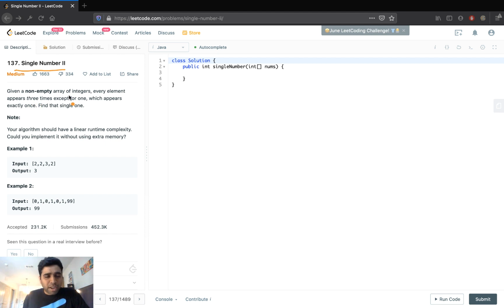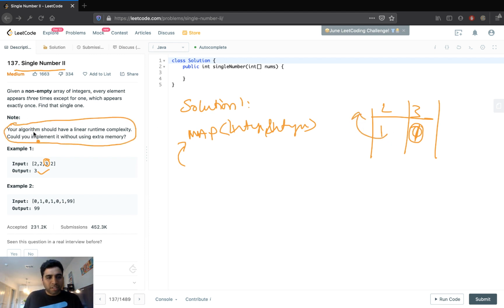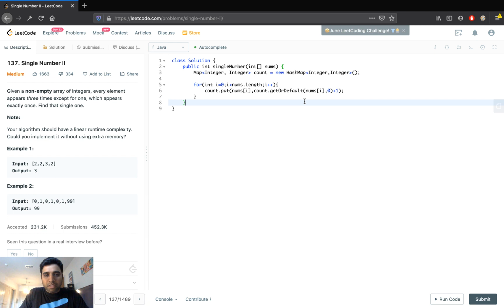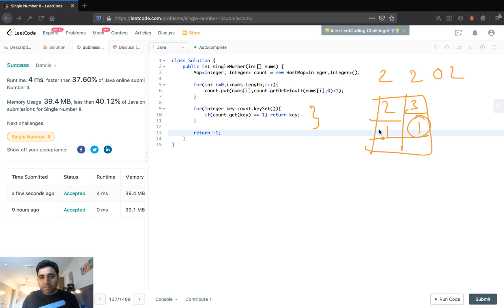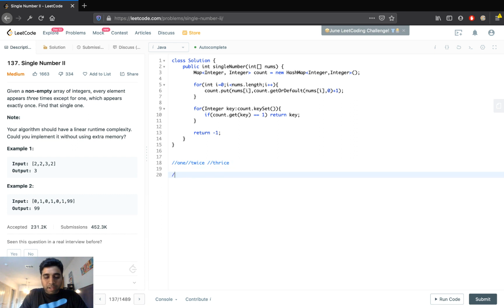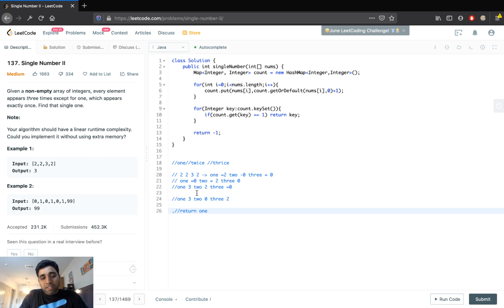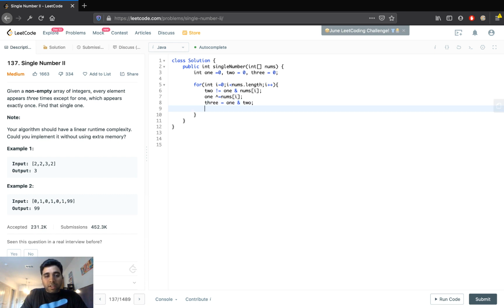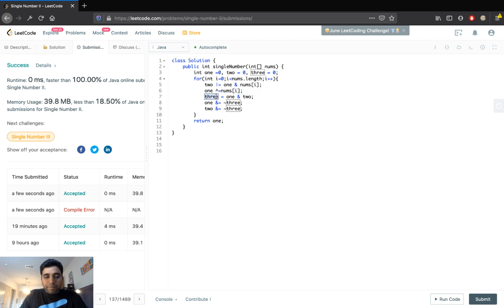Leetcode Single Number II Java Solution With Bit Wise